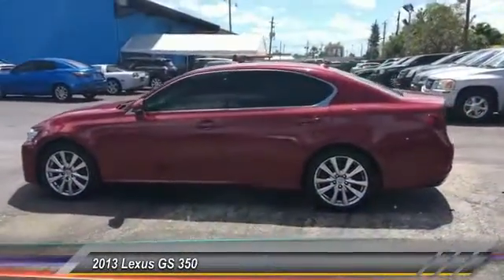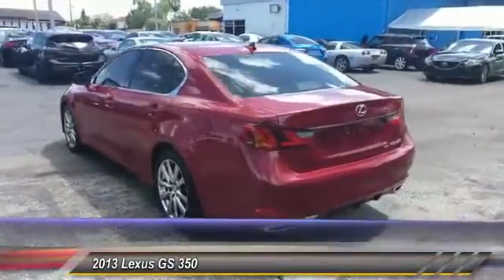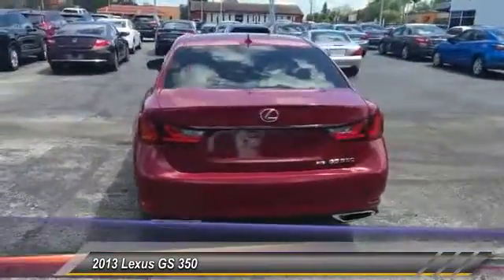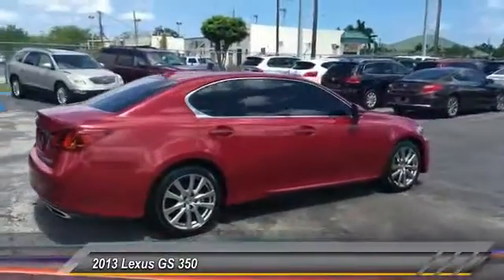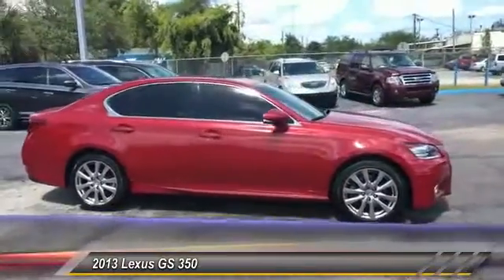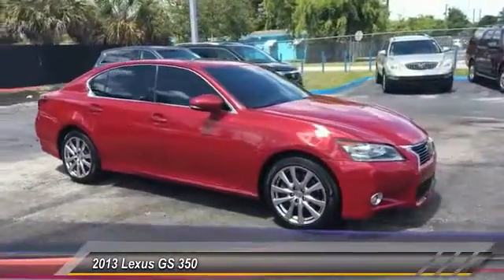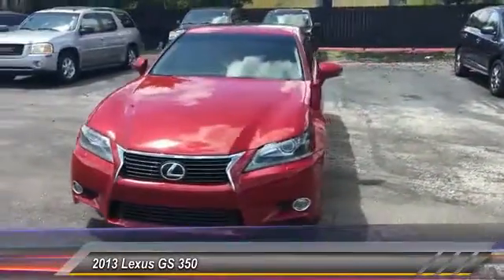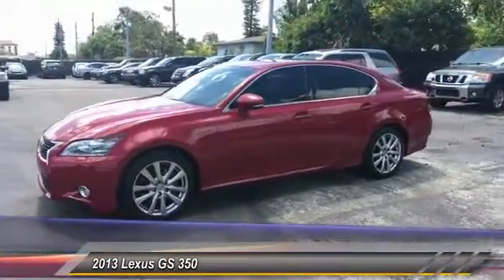2013 Lexus GS 350 Hollywood FL 2134CO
2013 Lexus GS 350

AutoTrust USA
5836 Rodman St